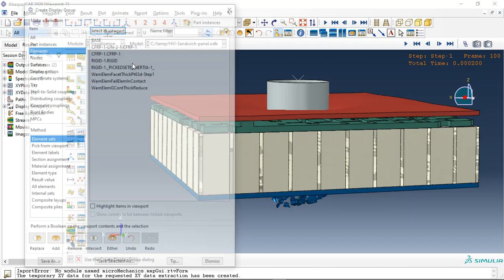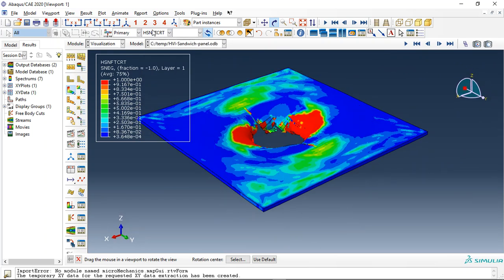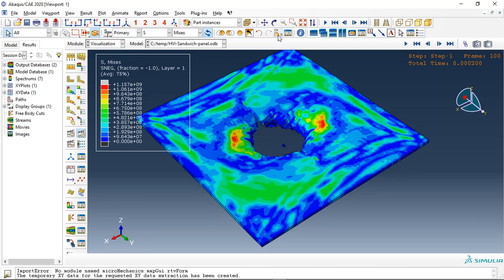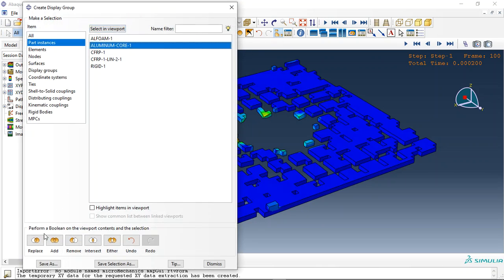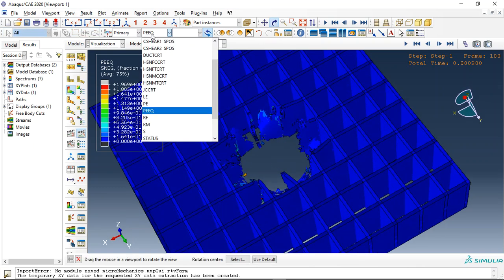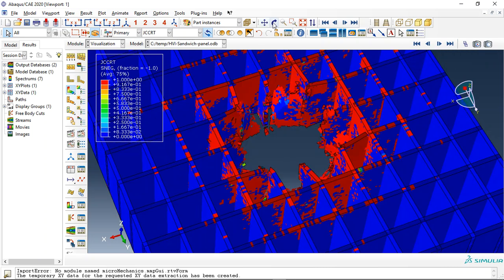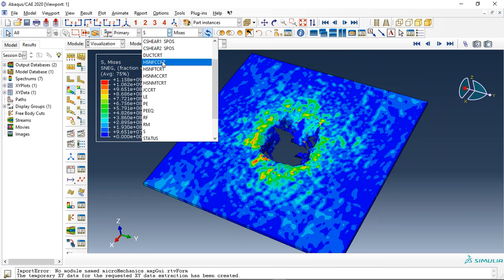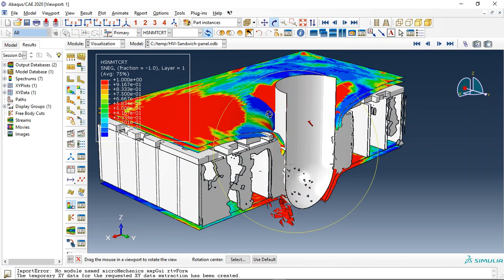Simulation of high velocity impact on CFRP-Aluminum foam-Aluminum honeycomb-CFRP panel in Abaqus